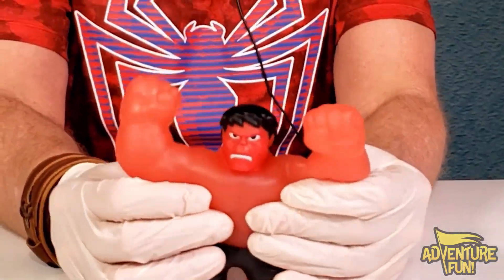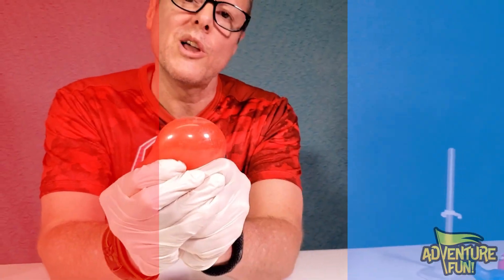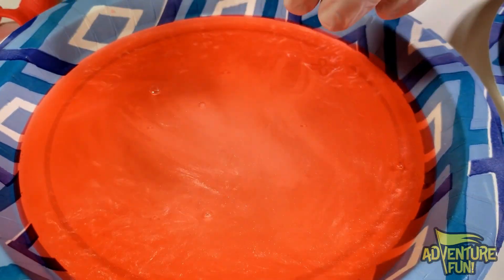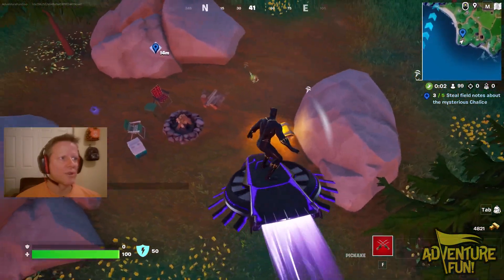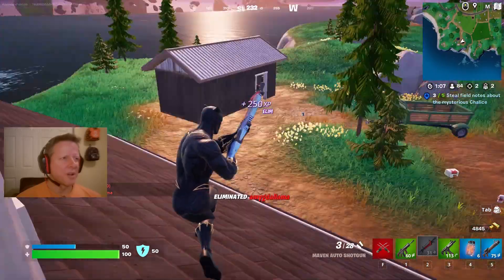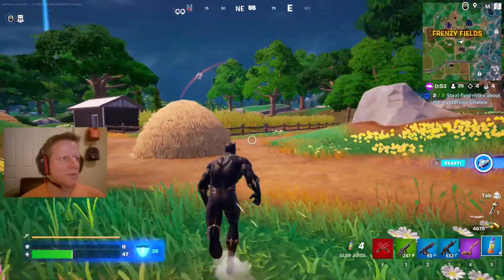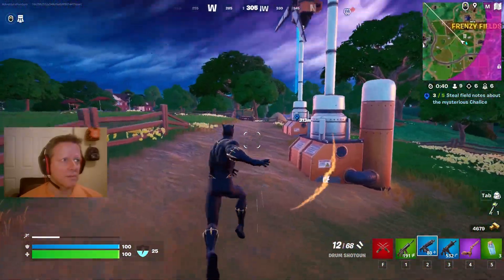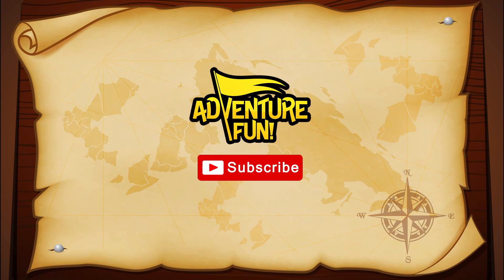What’s Inside Marvel Heroes of Goo Jit Zu Goo Shifters Including Red Hulk AdventureFun Toy review!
What’s Inside Marvel Heroes of Goo Jit Zu Goo Shifters Including Red Hulk AdventureFun Toy review! Find out what’s inside all Marvel Goo Shifters goo Heroes of Goo Jit Zu and their inner cores including Marvel Avengers Goo Shifters: Red Smash Hulk, Vibranium Energy Blast Black Panther and Blue Strike Spider-Man! Each Hero of Goo Jit Zu has a Core to Crush and Transform the Goo!  Watch Dad as he cuts into each Heroes of Goo Jit Zu Goo Shifters revealing their real inner goo and in core goo pod with its colorful contents! Watch Dad as he crushes the inner Core that changes all Marvel Heroes of Goo Jit Zu Goo Shifters: Red Smash Hulk who is Super Mushy, Vibranium Energy Blast Black Panther who is Super Squishy and Blue Strike Spider-Man who is Super Stretchy! Have Adventure Fun! watching this family fun Marvel Heroes of Goo Jit Zu Goo Shifters toy action figures toys by Dad, and encore Goo Shifter Fortnite Challenge!!